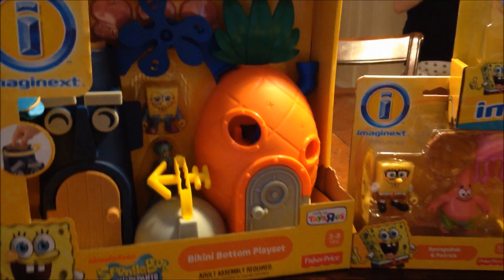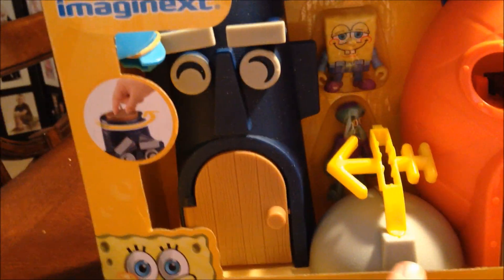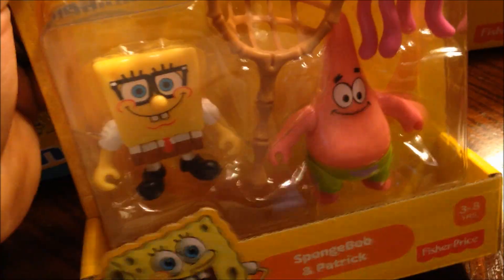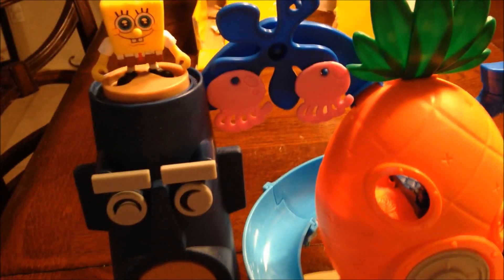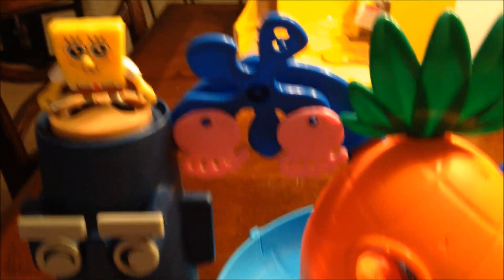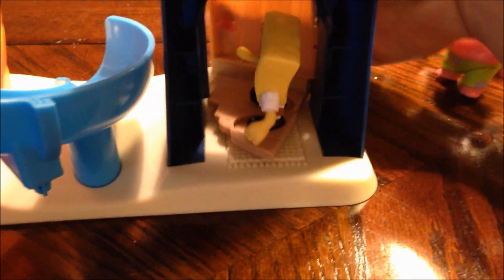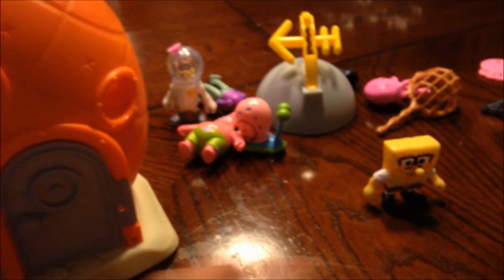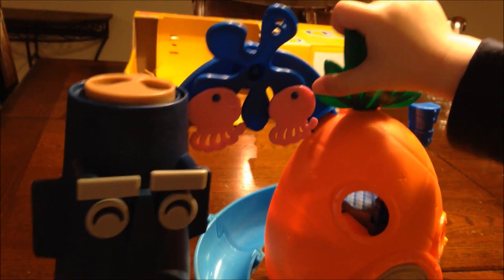Imaginext: Sponge Bob Bikini Bottom Toy Playset & Figure Review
Hey Everyone! Here is a fun little review that i put together with some sponge bob imaginext toys that we got for christmas!